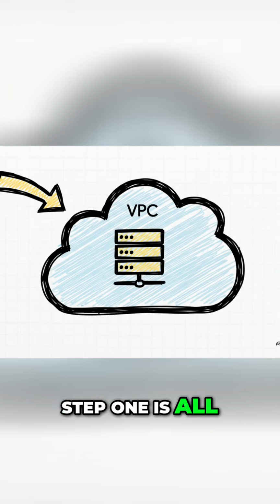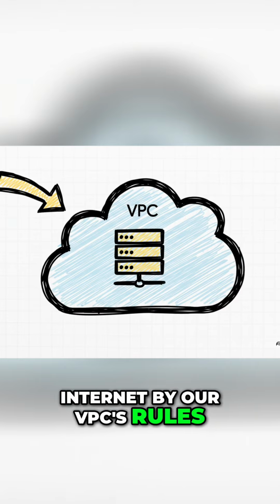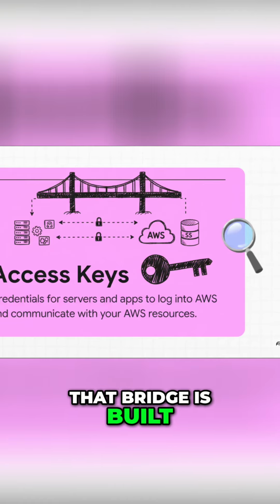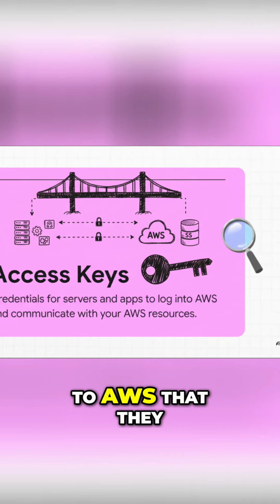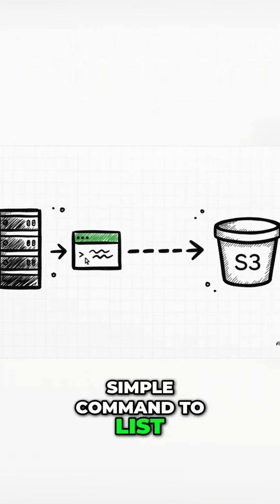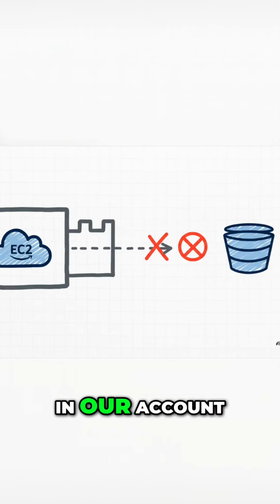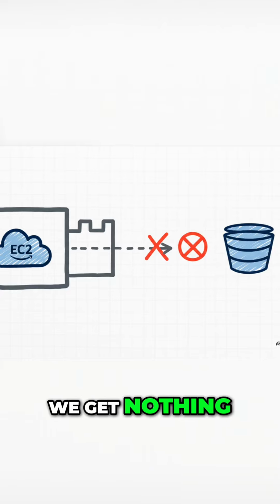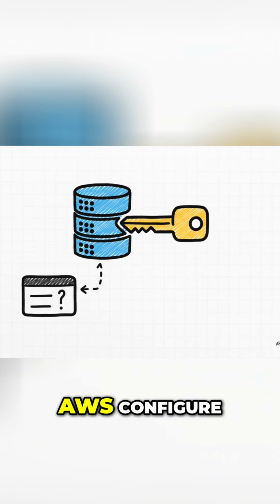AWS EC2 to S3: Secure Access Keys Explained Simply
Bridging the gap between your isolated VPC and public S3 buckets requires secure credentials. Discover how access keys act as a secret handshake for AWS services.